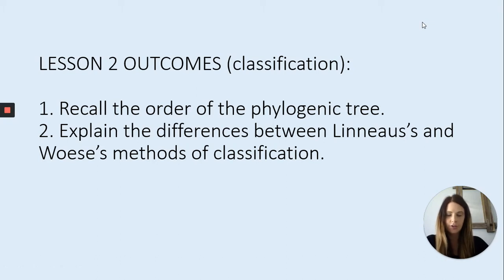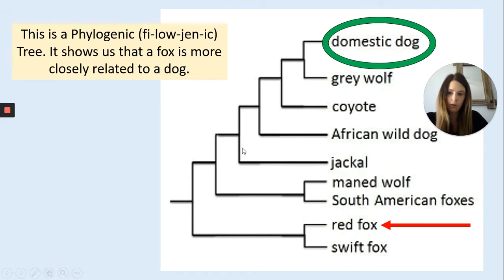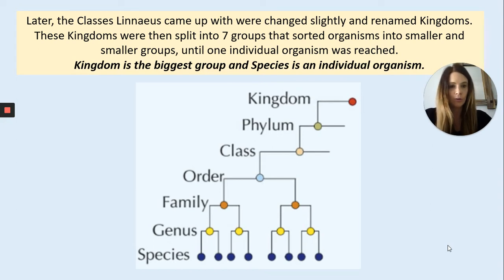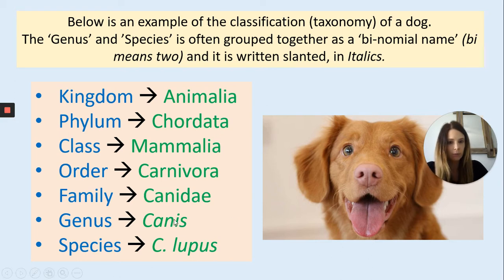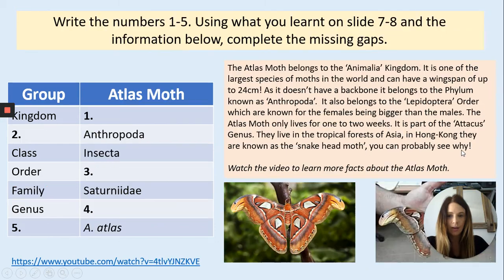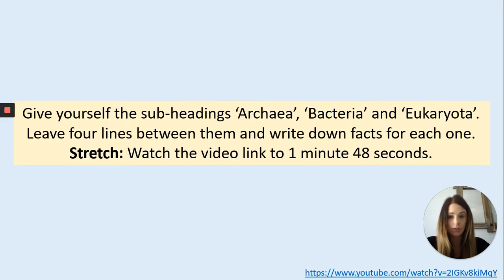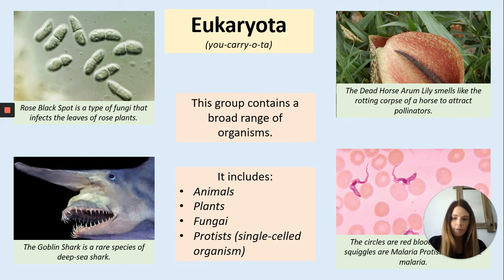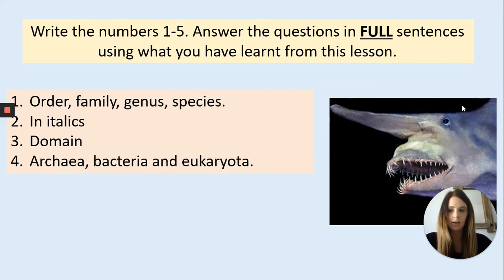Yr10 Classification Higher